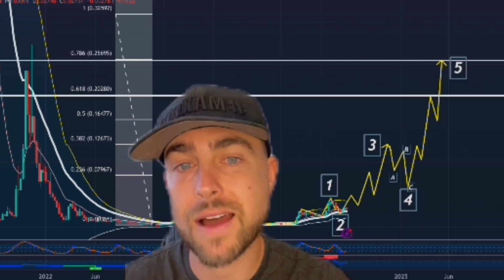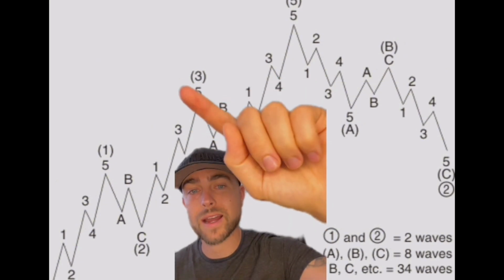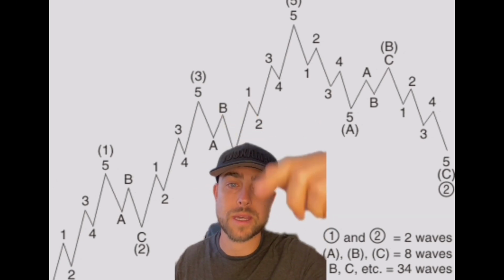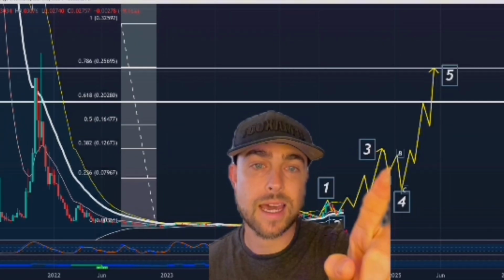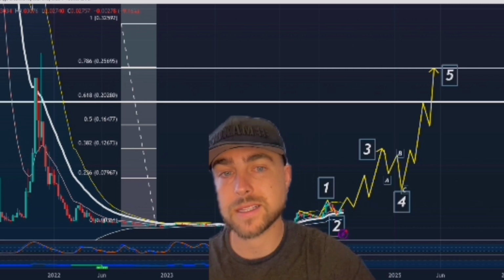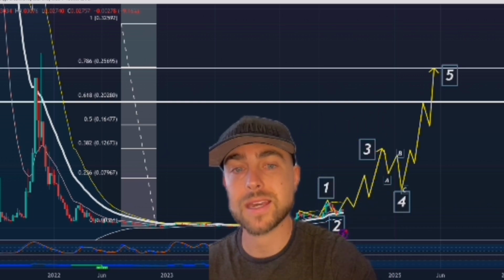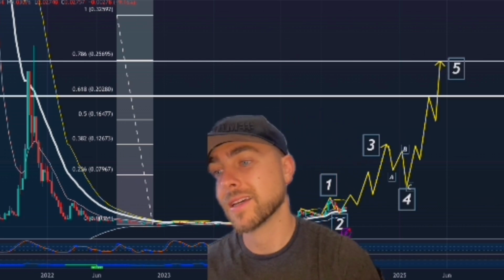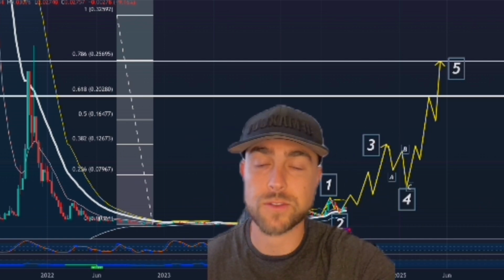.25 JASMY IF THIS HAPPENS.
Become a member for free.

Learn stocks & Crypto and how it all works..learn when to buy and sell!
Time to take action and start winning 🏆
If you want 1 on 1 coaching over zoom click this link and join the GOLD TIER $40 a month. If you are not ready for that then join another tier I have available.👇

Investing in any type of investments involves risk. Your investments are solely your responsibility. You need to do your own research. I am sharing my opinion with no guarantees of anything, gain or loss.

Discussion: crypto wallet,crypto portfolio,10x,investment,Bitcoin,make more money,crypto watch,10x your money,crypto bull run,crypto market,doge coin,Elon musk,jasmy coin,jasmy crypto,Bitcoin halving,Ed mylett,arete,mindset,mental toughness,grow identity,apple,time cook,apple jasmy partnership